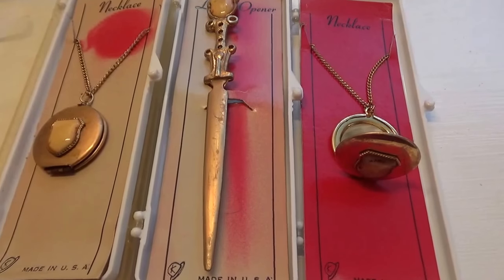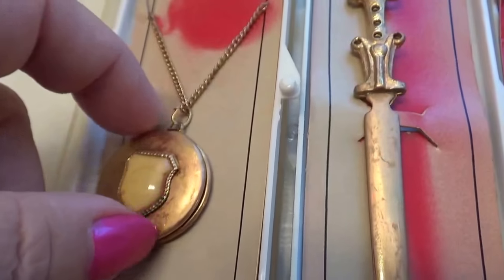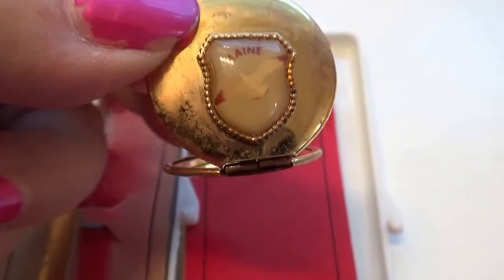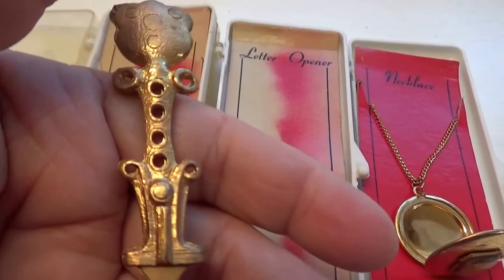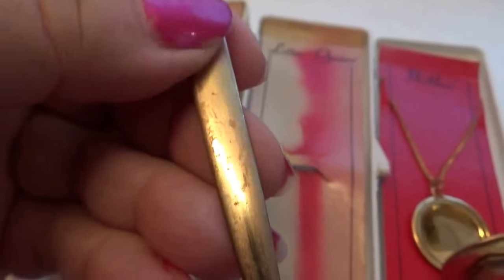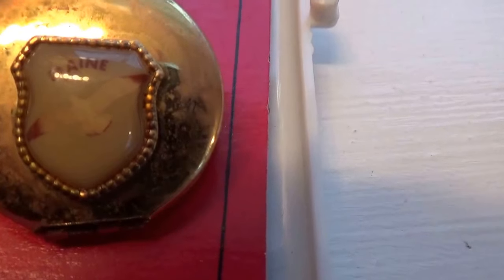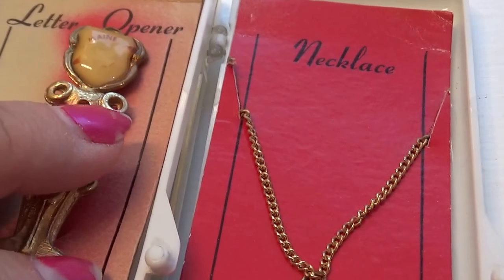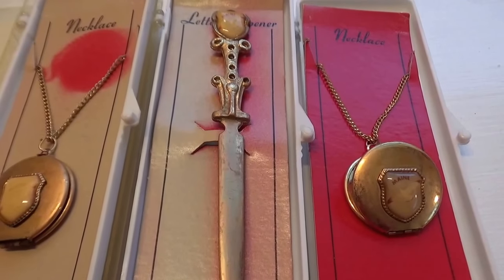Vintage Letter Opener & Necklaces